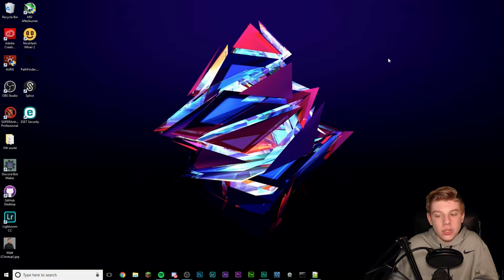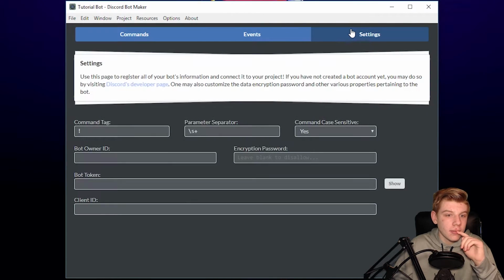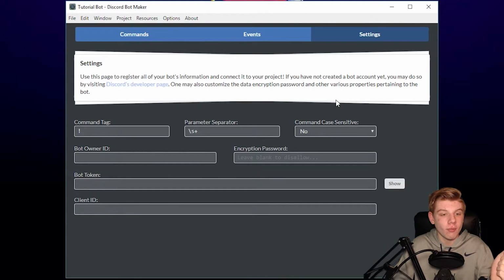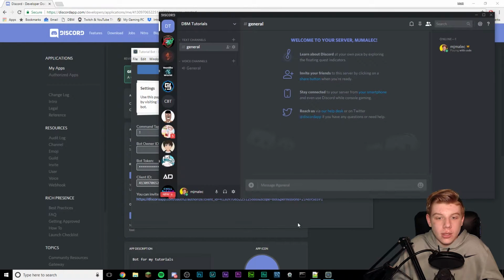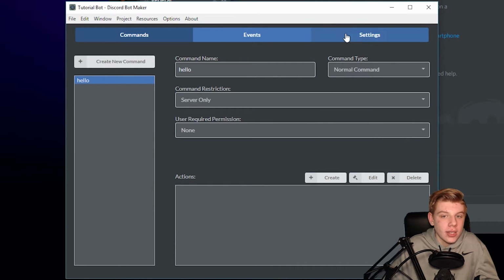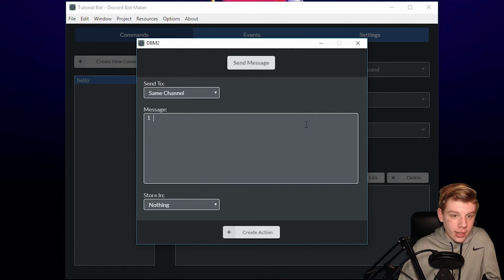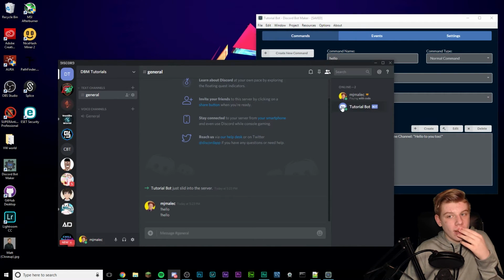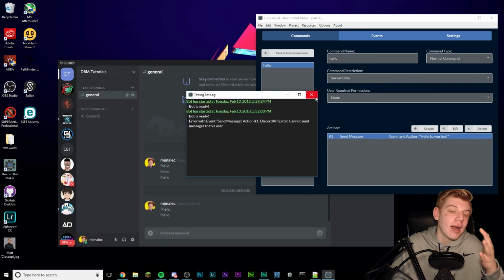Discord Bot Maker Tutorials - #1 | Basic Overview and Explanation of Modules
I've decided to start making some Discord Bot Maker tutorials since I have a vast knowledge of the product, so, here is the first one!

Schedule:
I upload one video a weekend! Usually...